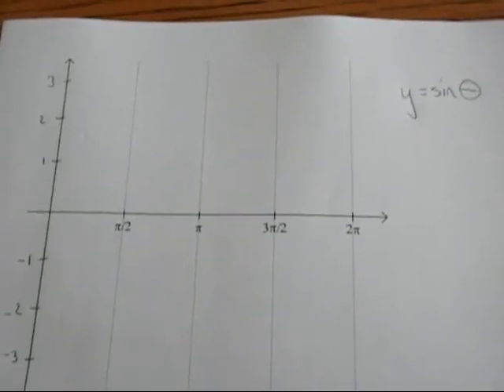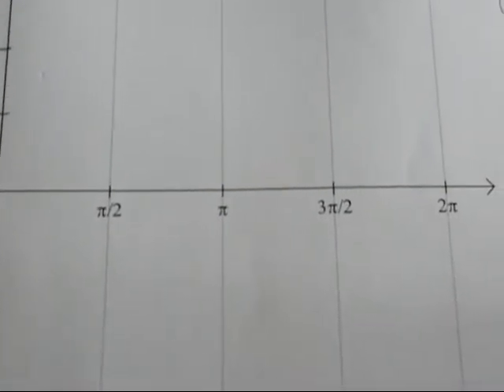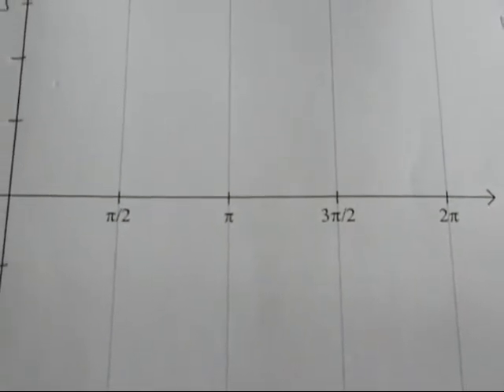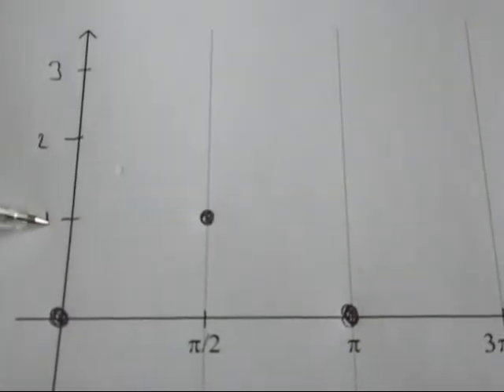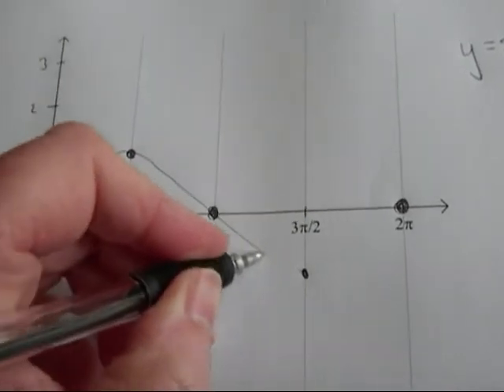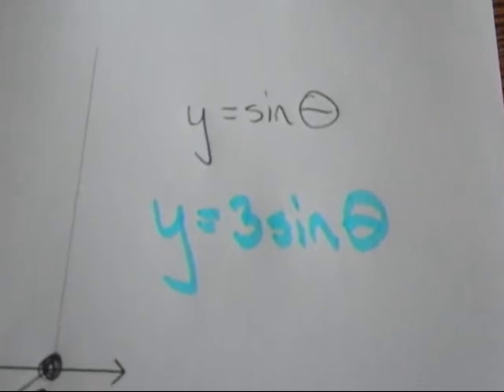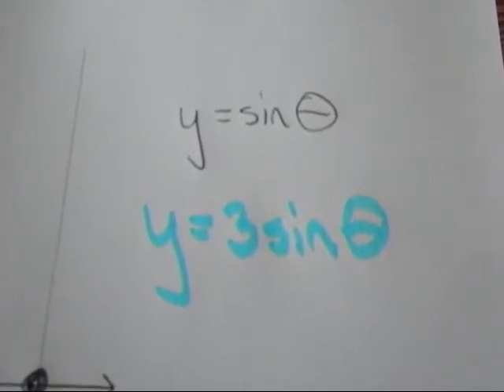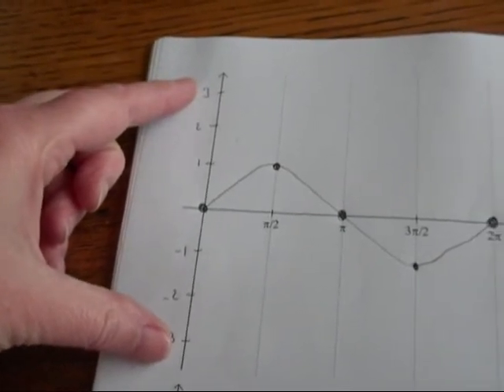sine with a